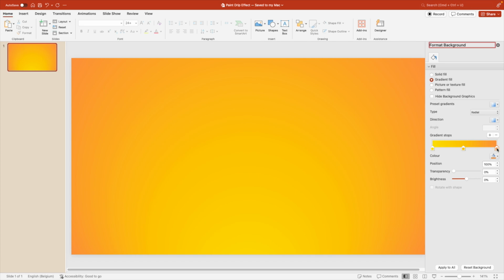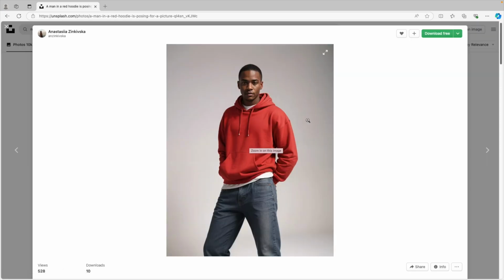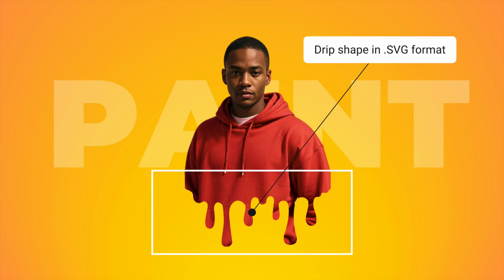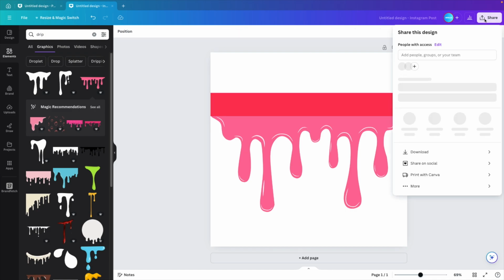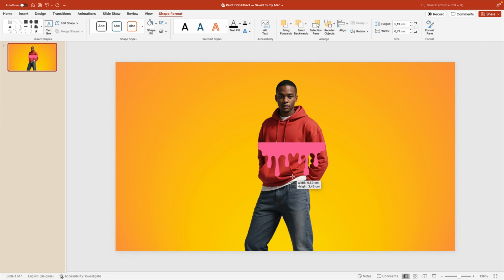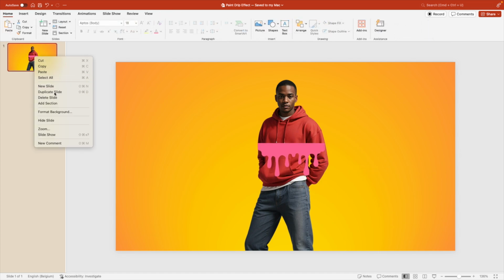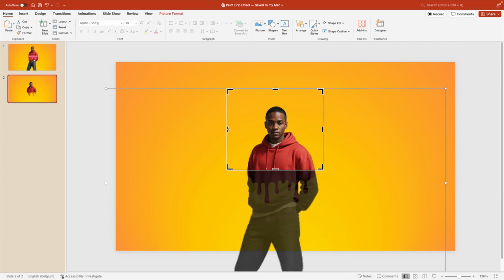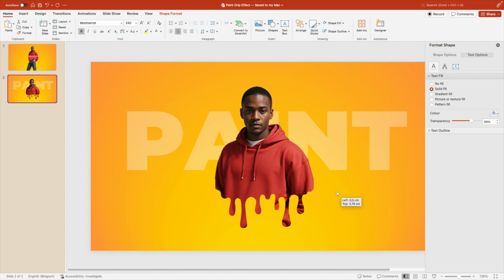Dripping Text Effect in PowerPoint (Easy Tutorial)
Did you know you can make this dripping effect in PowerPoint in just a few minutes? This is how you do it!

Timecodes:
00:00 intro
00:08 Formatting slide
00:33 Adding the image
01:35 Paint Drip effect
04:40 Formatting the slide
05:33 End result